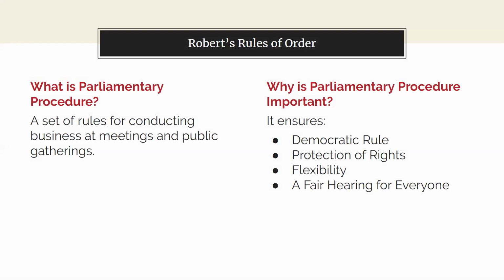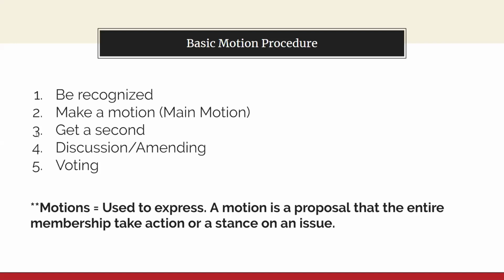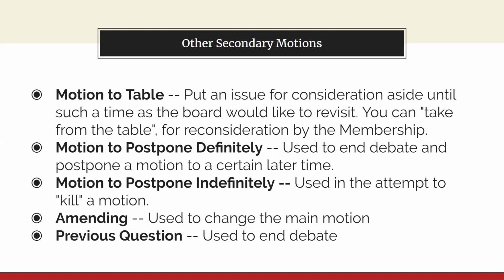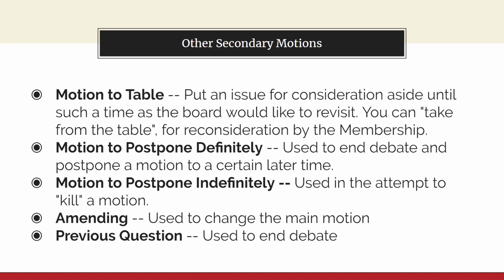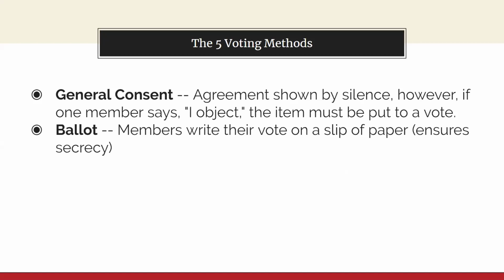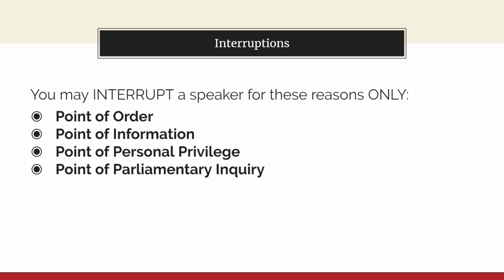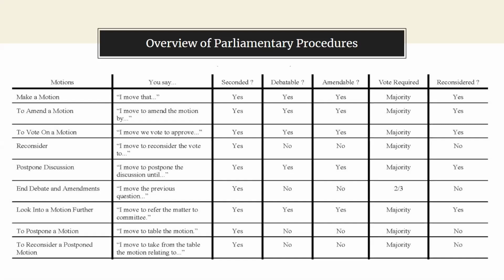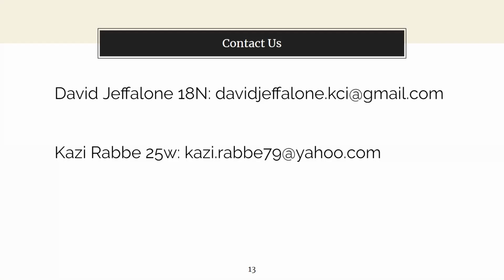ParliPro by David Jeffalone and Kazi Rabbe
Learn about Parliamentary Procedure
FORUM for the 2020 Virtual LEDCON